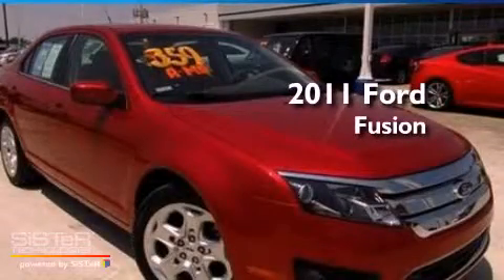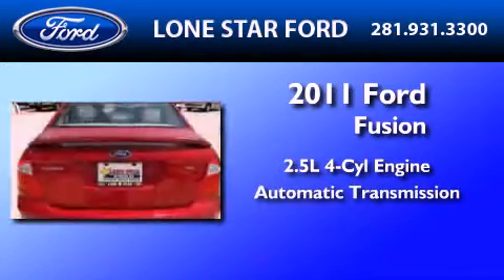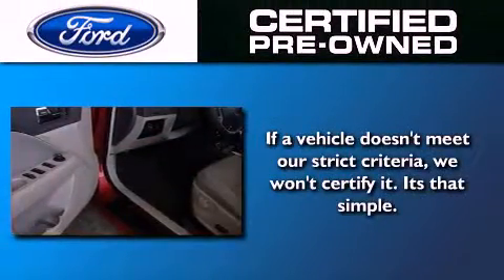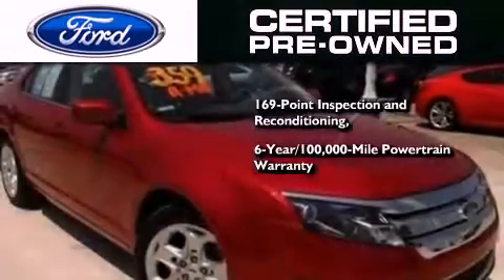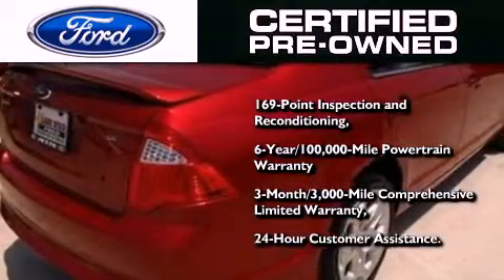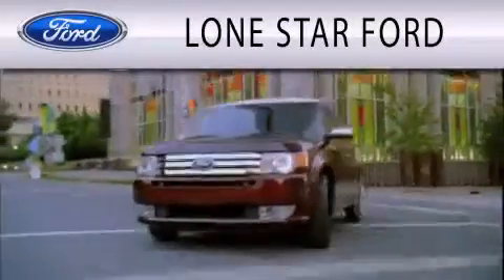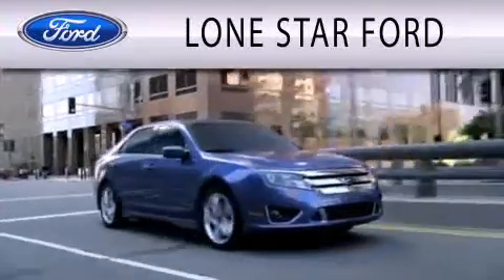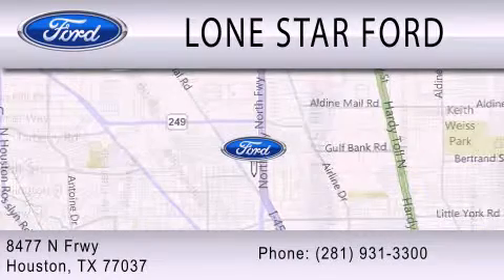Certified 2011 FORD FUSION TX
Year : 2011
 Make : FORD
 Model : FUSION
 Engine : 2.5L I4
 Trans . : AUTO
 Exterior : RED
 Miles : 10,762

 Stock : SBR220974